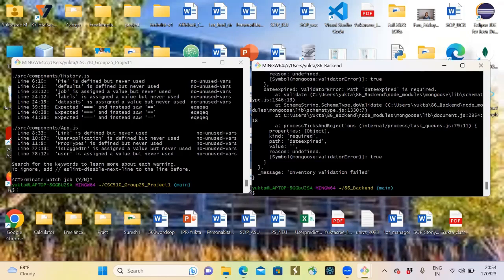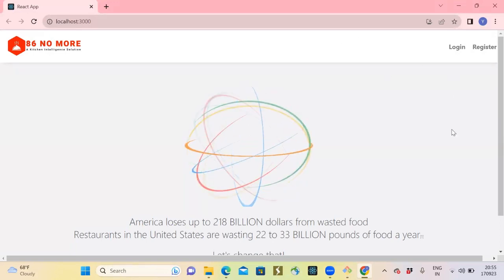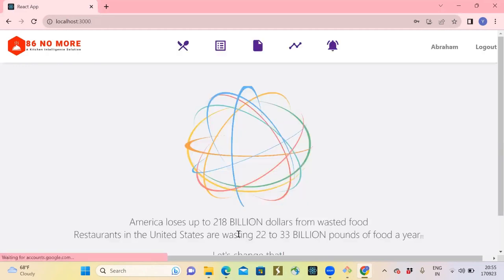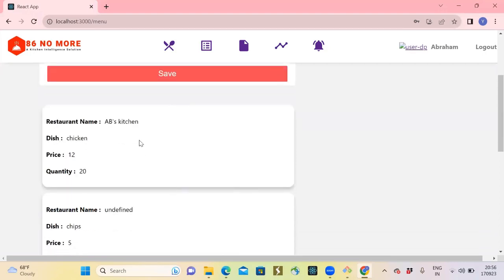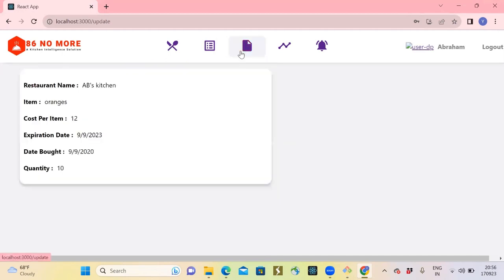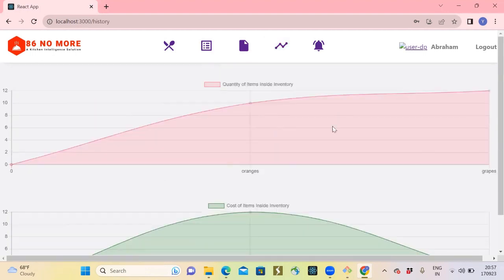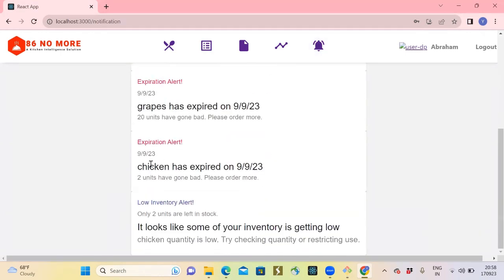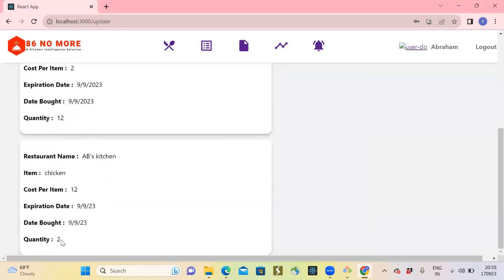Project-1 : 86 No More, A Kitchen Intelligence Solution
This is a demo of the current version of the "86 No More, A Kitchen Intelligence Solution" application by group 12. We will further work on and improve this project as part of the course for the CSC 510 (001) Software Engineering course.